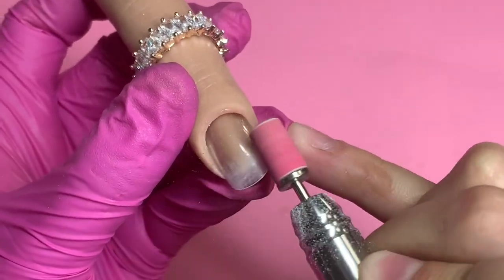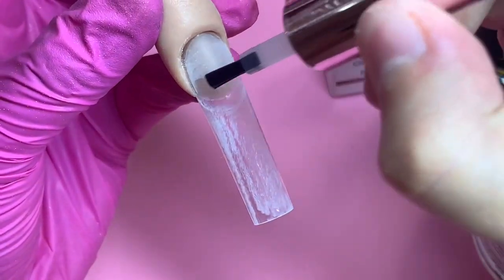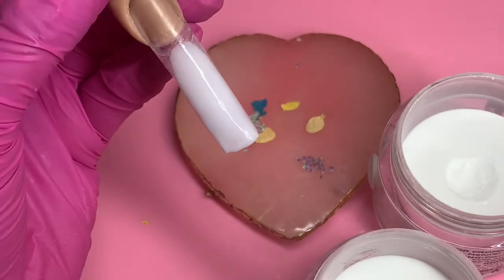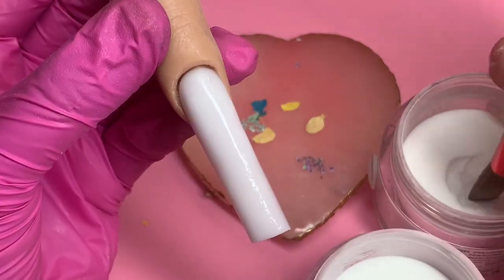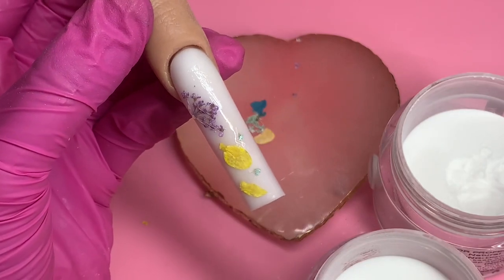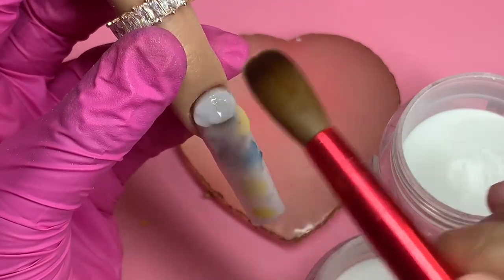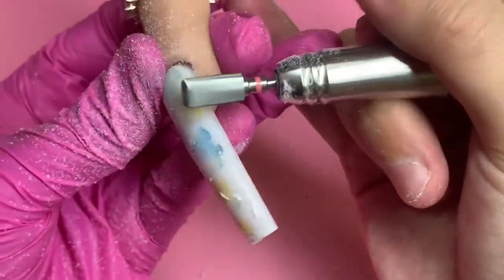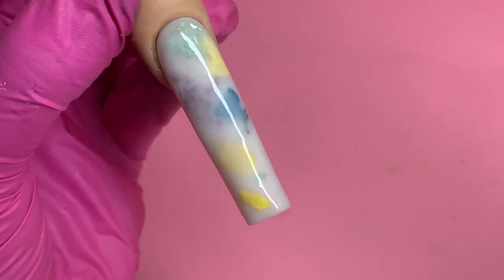HOW TO: Milk Bath Acrylic Nails | Start to Finish beautyxmaira tutorial